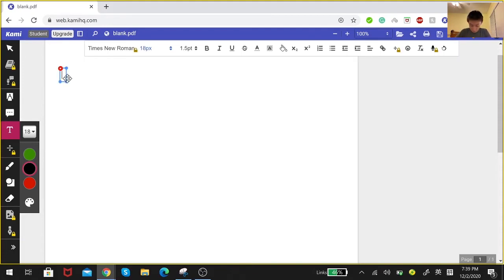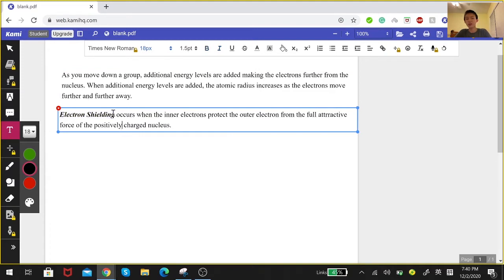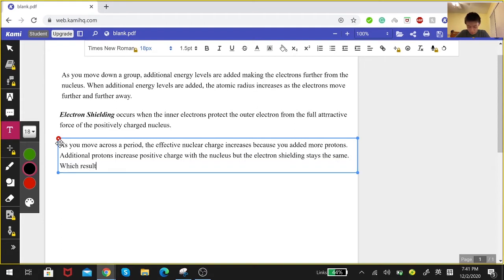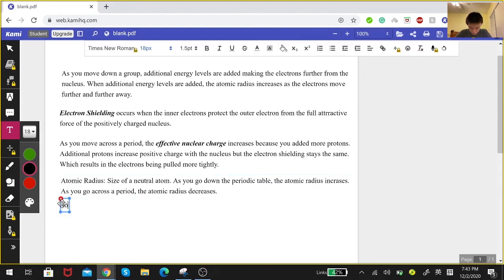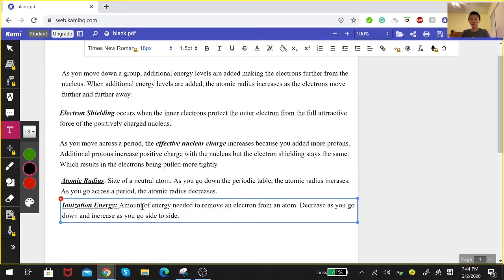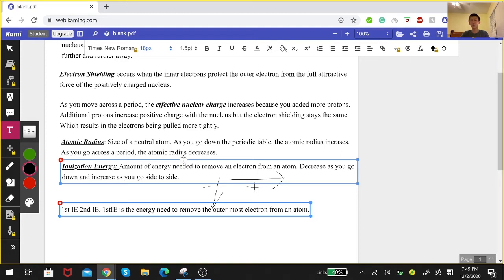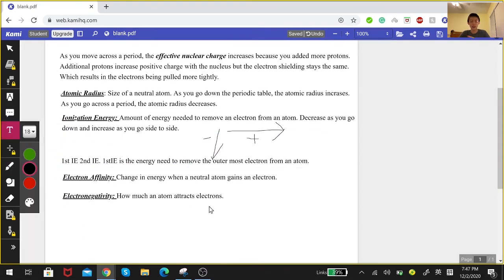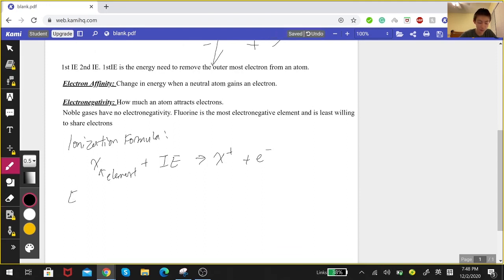U5V2 Reasons for Coulombic attraction trends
Hi! In this video, I'll go more in depth about coulombic attractions. These vocabulary is pretty important and try to know when to use them properly.